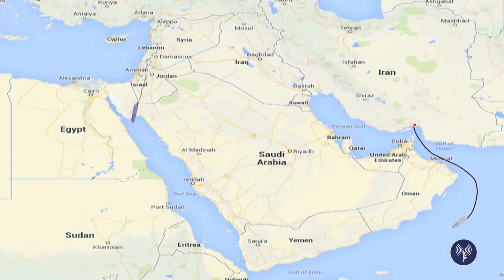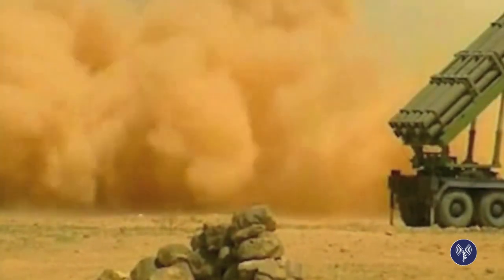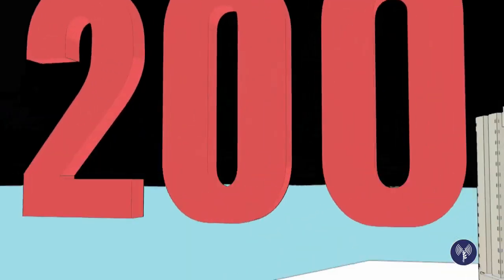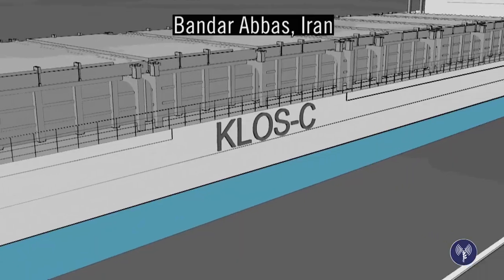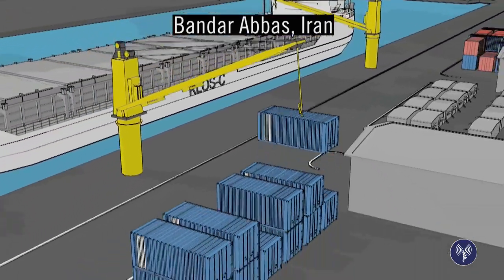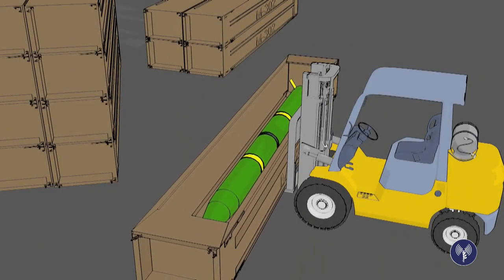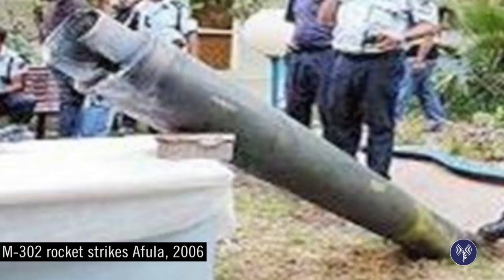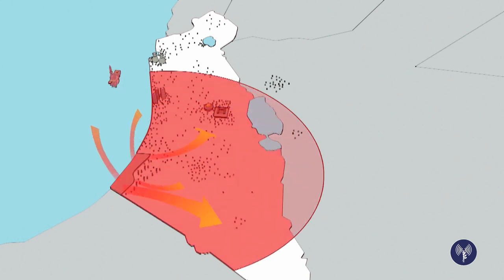El recorrido del cargamento de armas desde Irán a Gaza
Este fue el recorrido del embarque de armas con destino a Gaza por parte de Irán. Las organizaciones terroristas utilizan sistemáticamente esas armas contra Israel y su población civil.